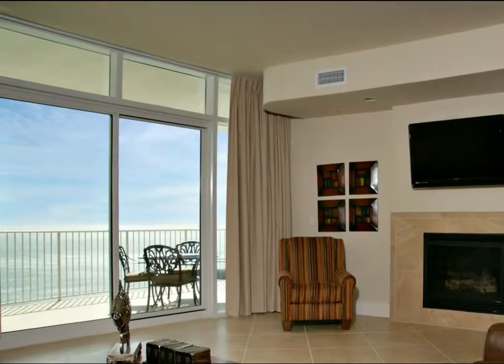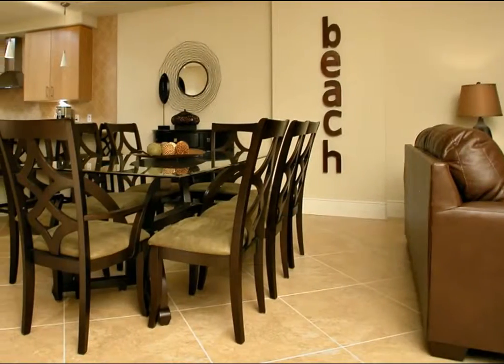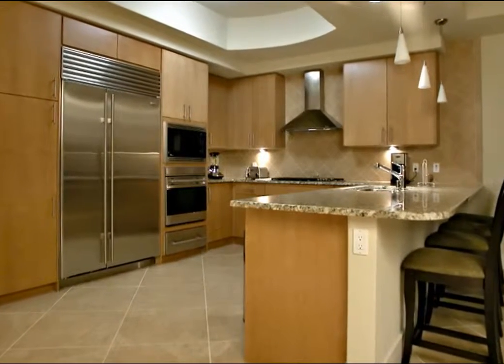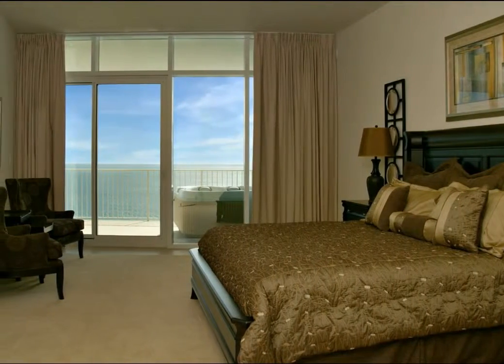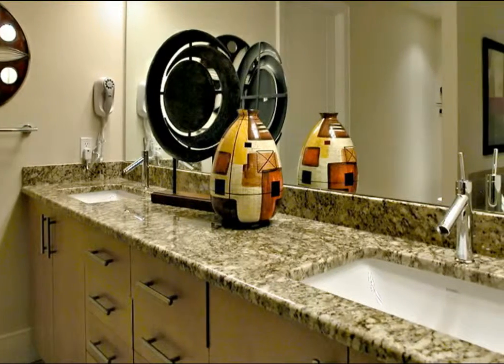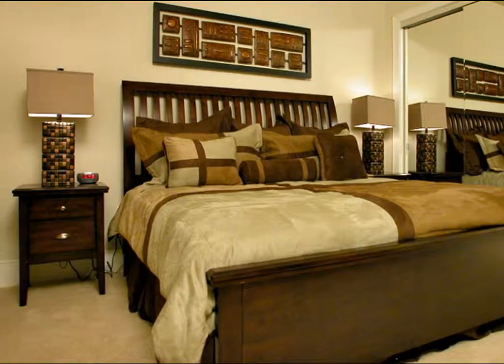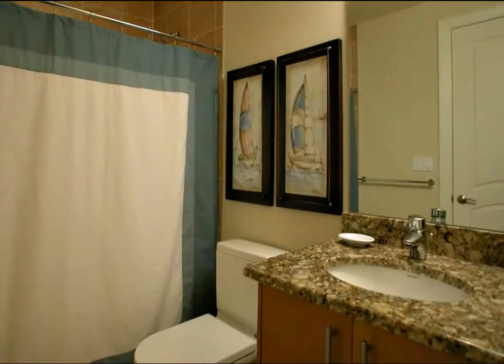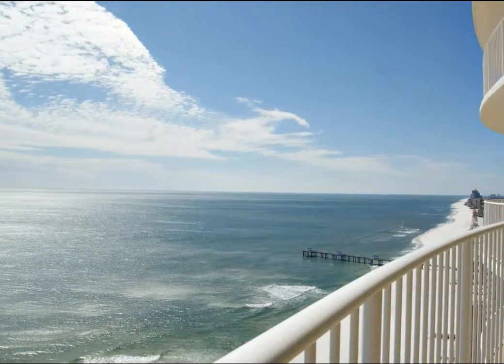Turquoise Place: Jade Decor Package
A guided tour of Turquoise Place Jade decor package in Orange Beach, Alabama.